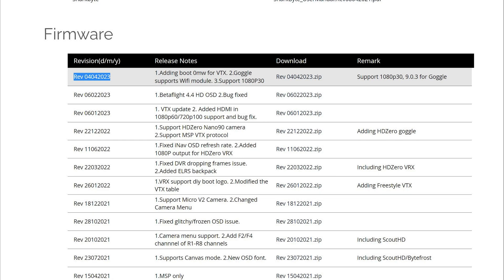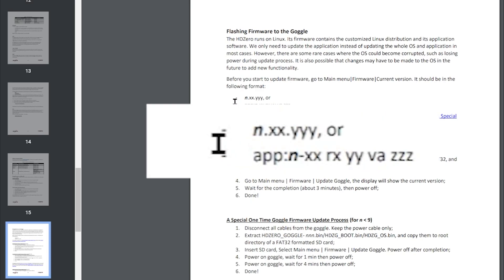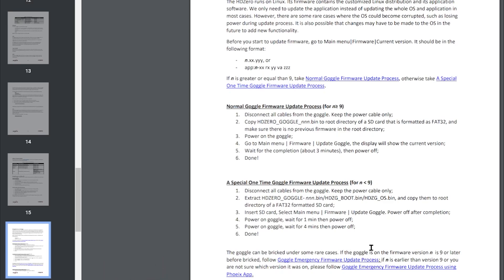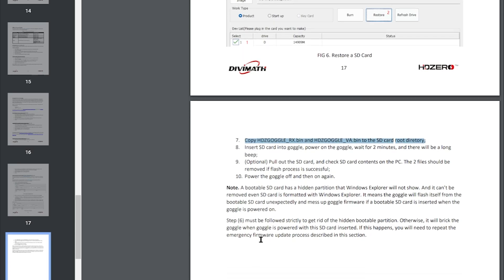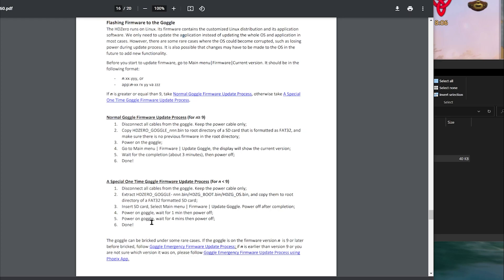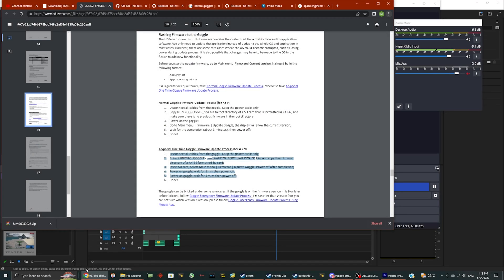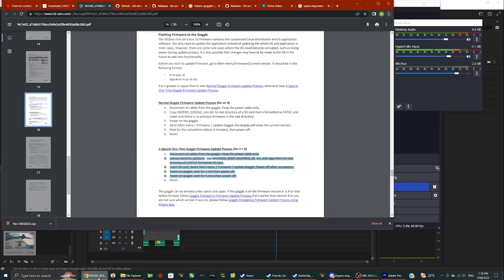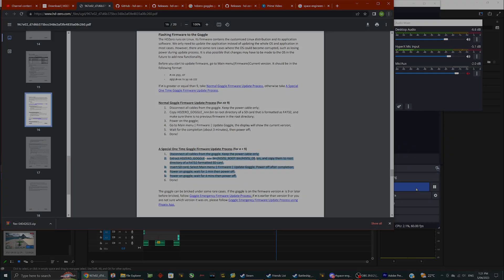Important HDZero Goggle Firmware Update PSA For Rev 04042023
Update: Rev 04042023 has been superseded by Rev 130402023.

Rev 04042023 has come out and with it 1080p support. I know everyone including myself will be keen to try this out but before you do please check your firmware version as there are now different processes that you need to complete to update your goggles depending upon the version they are currently running.

I hope you found this video useful. Please like and drop a sub if you did.

or